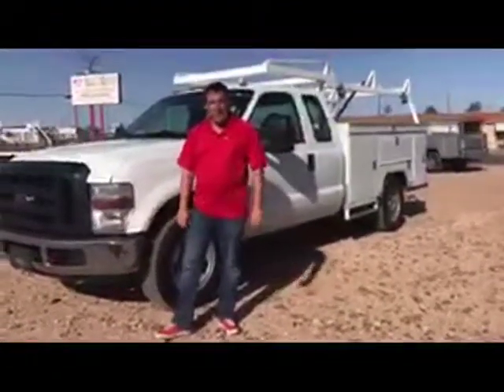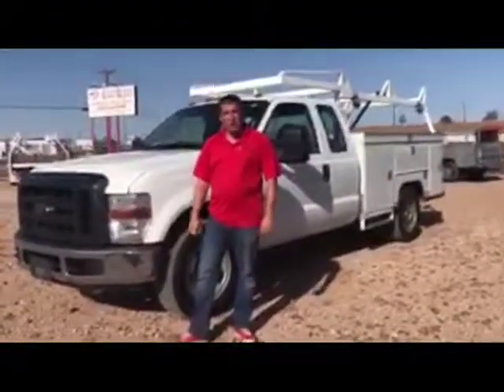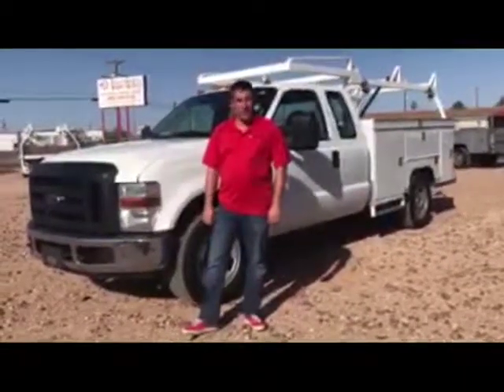2011 NISSAN TITAN For Sale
Title: 2011 NISSAN TITAN For Sale